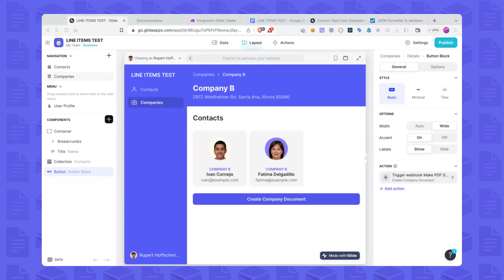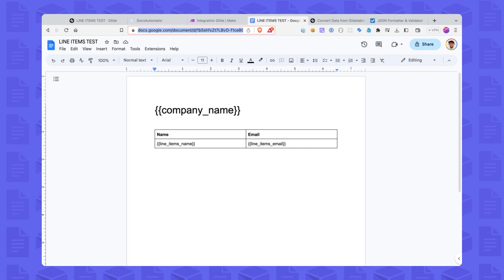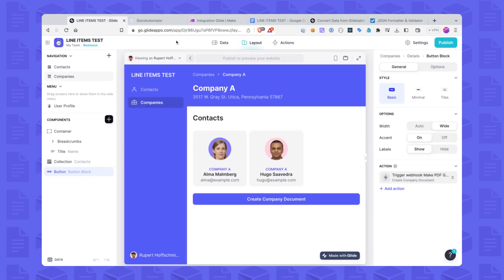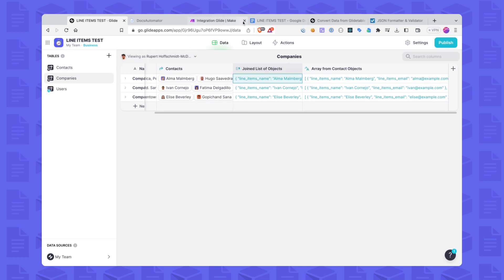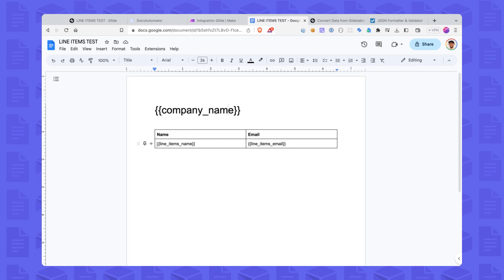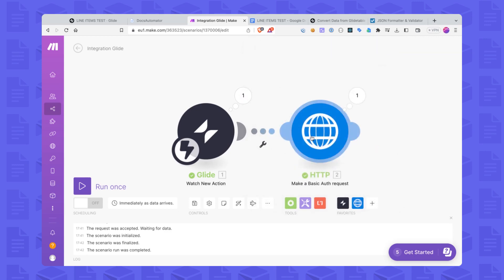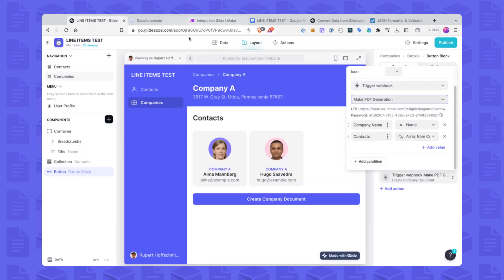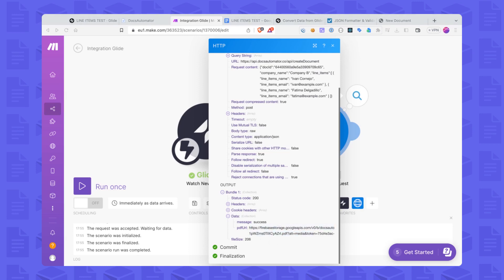Create PDFs from Glide w/ Line Items (using Make)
UPDATE AUGUST 3, 2023: Line items is now supported by the native integration (except for use cases requiring multiple line items tables). Please check out the following demo

Hi Automators!

In this video you'll learn how to create documents including line items from Glide using a workaround that involves Make. While Glide's native DocsAutomator integration doesn't allow for line items yet, this is a viable way of creating documents including lists / line items.

Happy Automating!